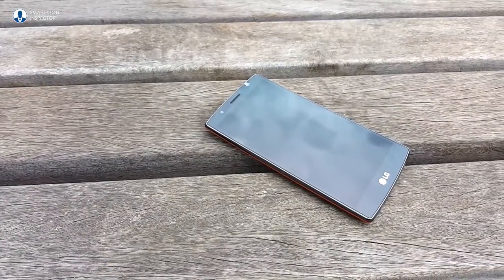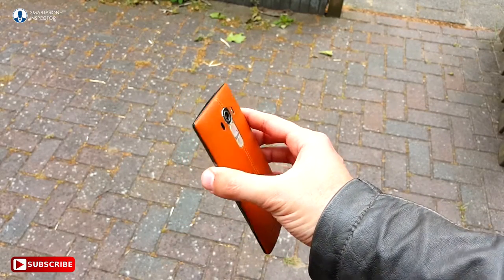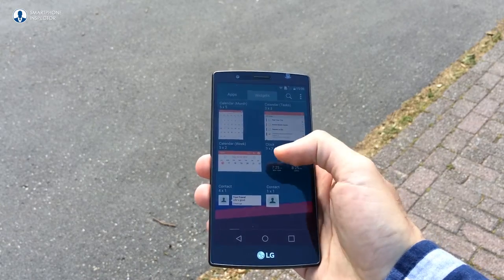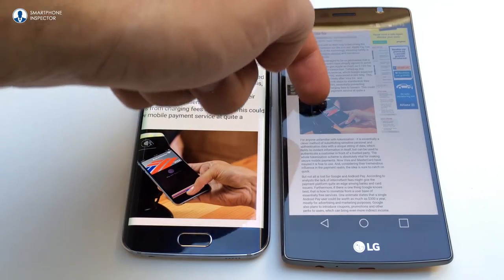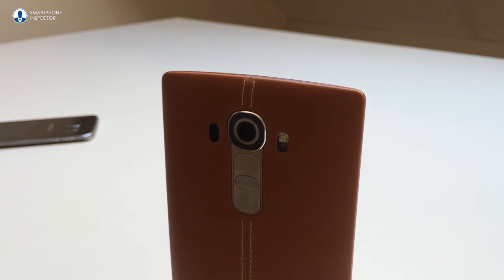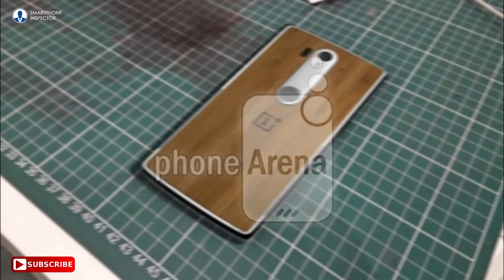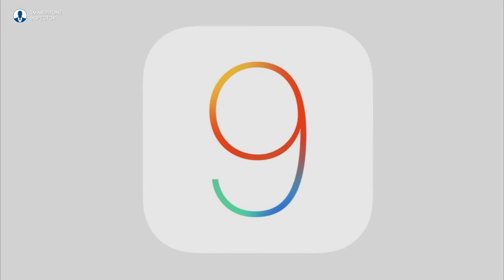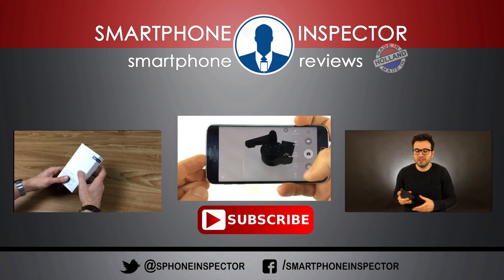Smartphone Inspector Show 01: LG G4 Review, iPhone 6S, OnePlus 2 news and rumours round-up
Welcome to the first in a long series of Smartphone Inspector Shows. In this first episode a review of the LG G4 (brown leather edition) and the latest rumours in smartphone land, the OnePlus 2, the iPhone 6S and Samsungs latest Battery tech.